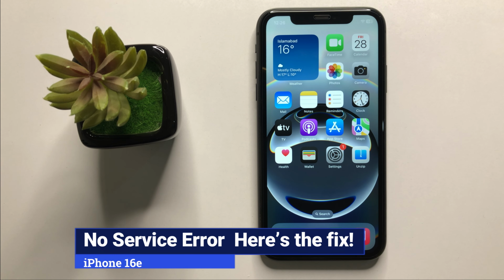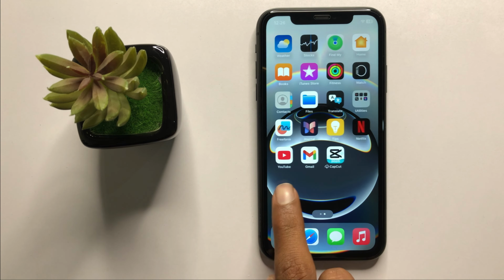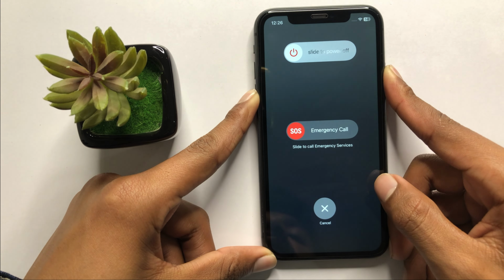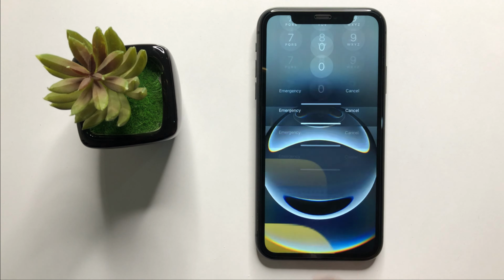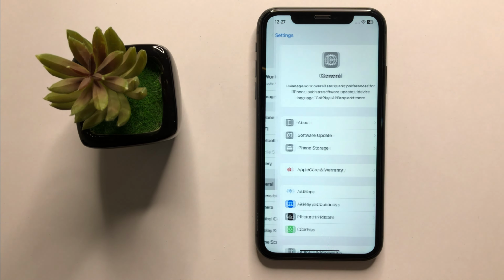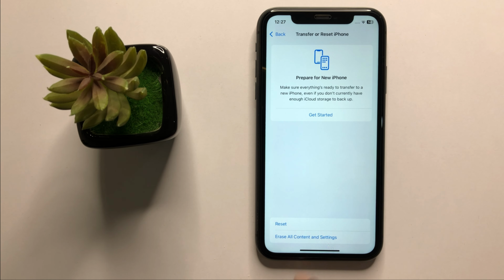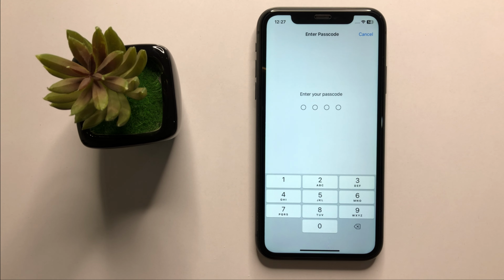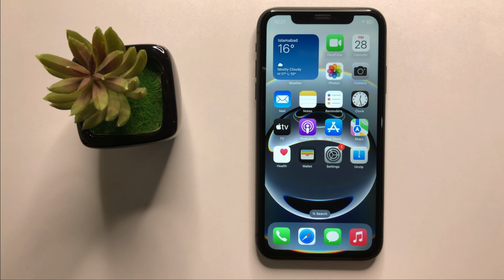No Service Error on iPhone 16e Here’s the fix!